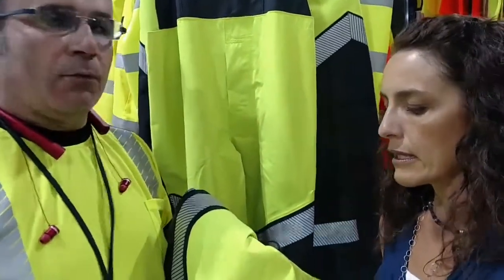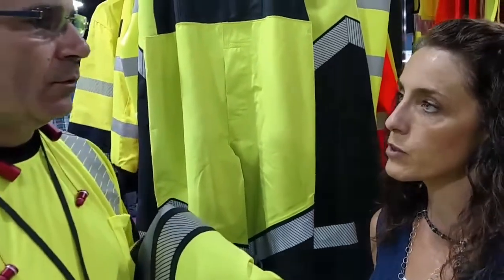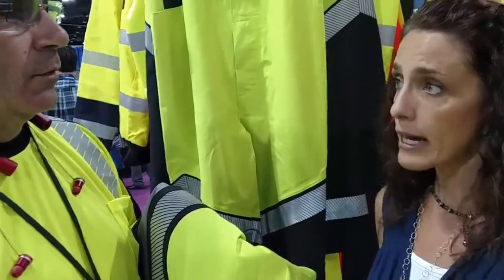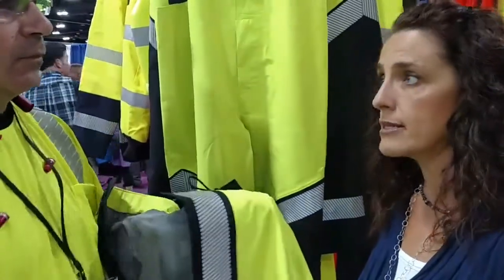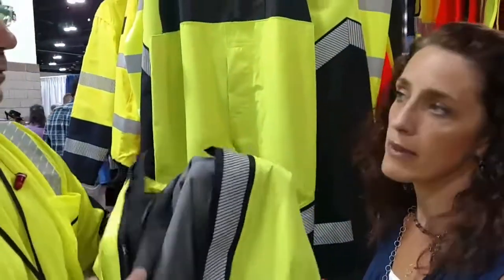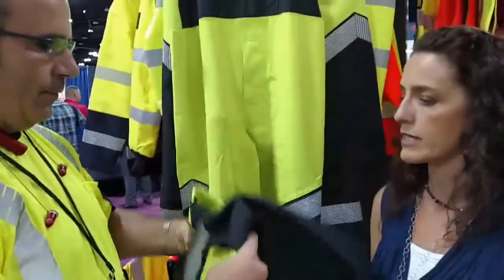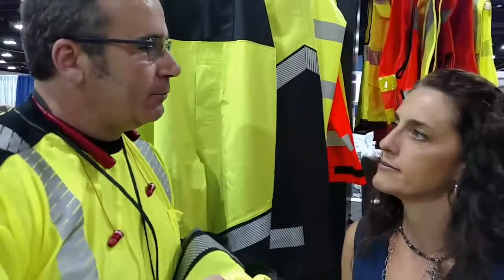HYDROlite FR Arc Rated Breathable Rain Gear for Lineman by NSA | The Man Store